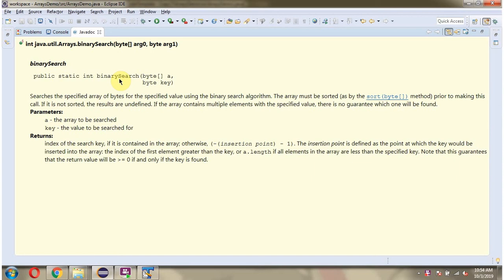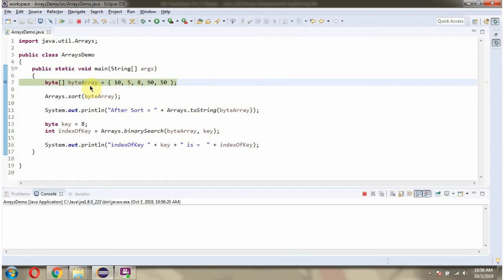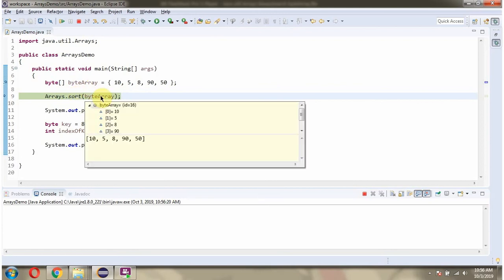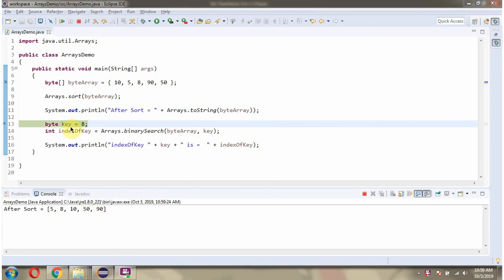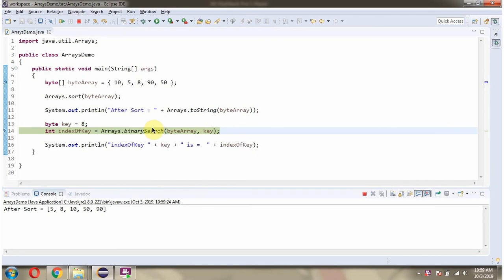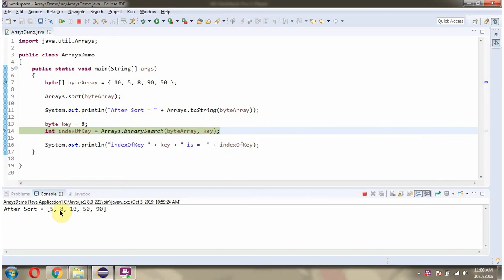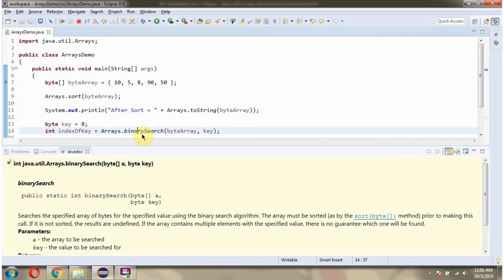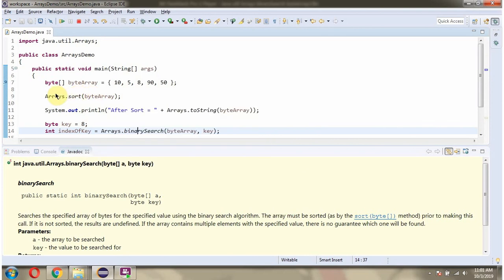How to use binarySearch(byte[] a, byte key) method of Java.util.Arrays Class?